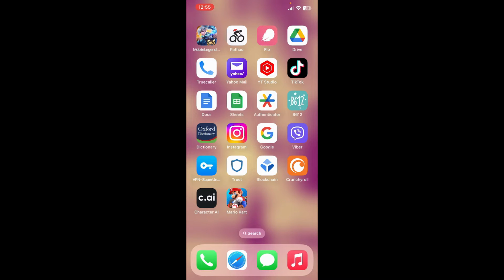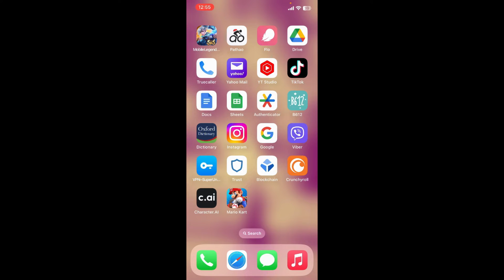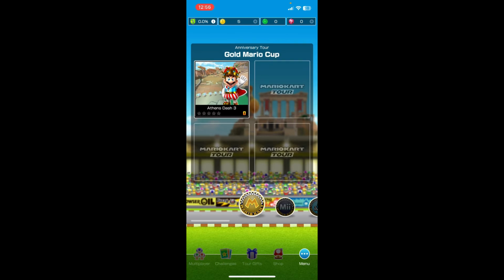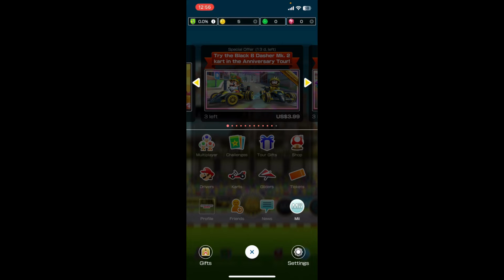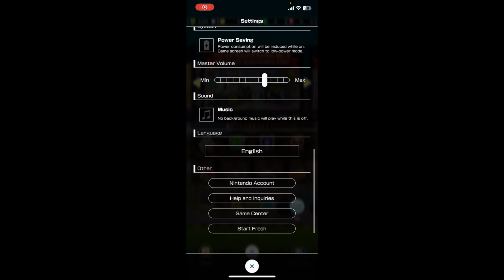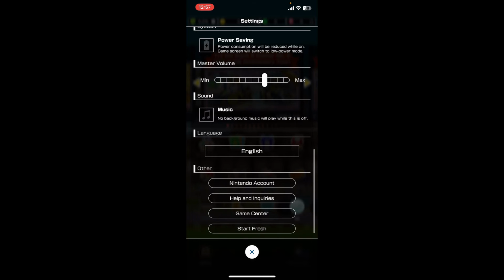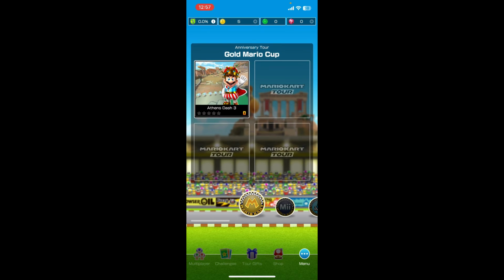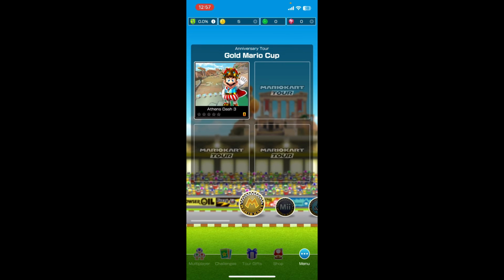How to Turn Off Music in Mario Kart 2023?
Need some peace and quiet while racing? Discover how to turn off the music in Mario Kart with this simple tutorial. Whether you prefer the sound of silence or your own tunes, we've got you covered. Watch now and customize your gaming experience!